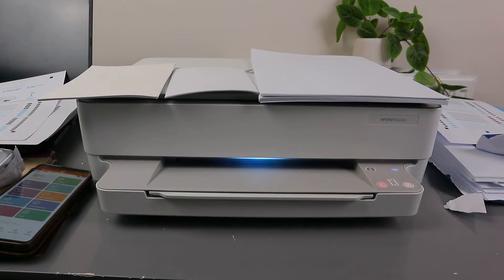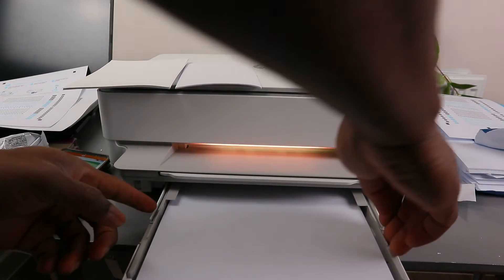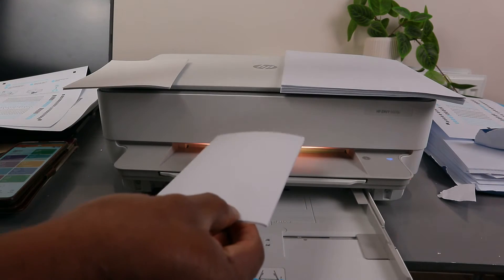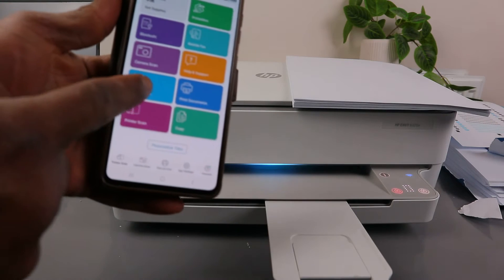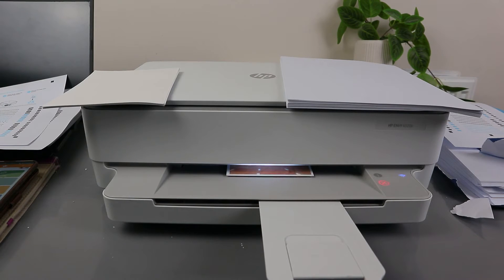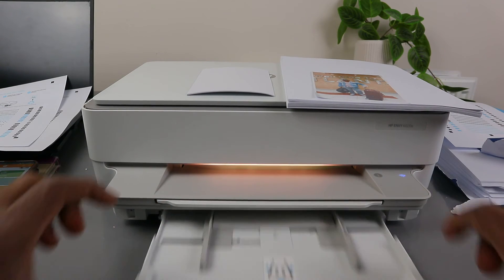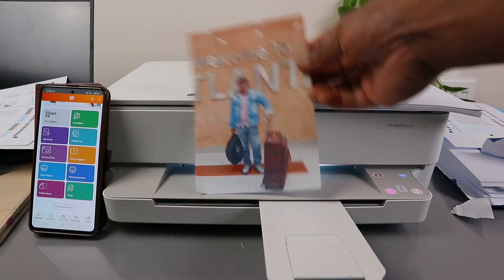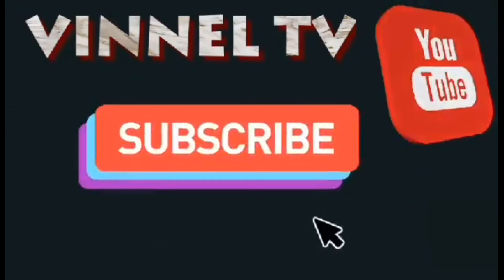How to Load Photo Paper 4x6,5x7, A4 Paper and Print Specific Photos from Phone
HP ENVY All-In-One Wireless Printer To WIFI Get rich black text and vibrant graphics for all your everyday documents and photos (Amazon)
Save up to 70 Percent on ink (HP 305 inks) with HP Instant Ink and never run out of ink; ordered by your printer, delivered to your door, 3 months trial included
Self-healing Wi-Fi automatically detects and resolves connectivity issues to help reduce interruptions
With the HP Smart app, print and scan from virtually anywhere: Print documents, photos from the cloud, and social media, and scan with your smartphone camera.
You can Print, scan, and copy
Printer (Amazon)
Ink (Amazon)

(Amazon) (Amazon) Check this out! Check this out!
Check this out! Check this out! the music?
(Amazon)
Printer (Amazon)
Ink: 604 (Amazon)